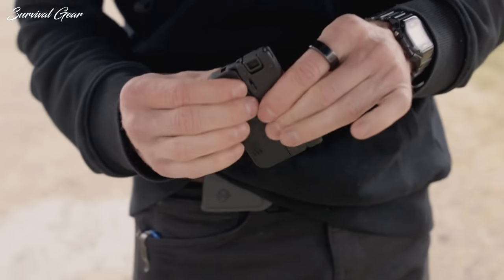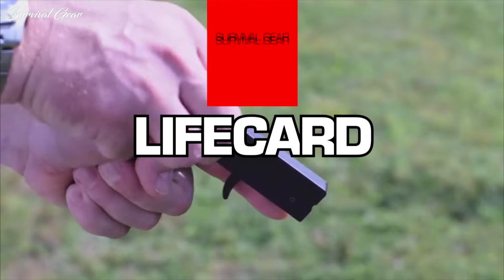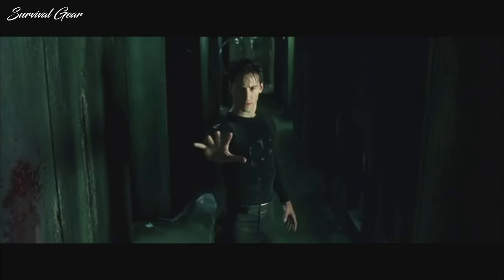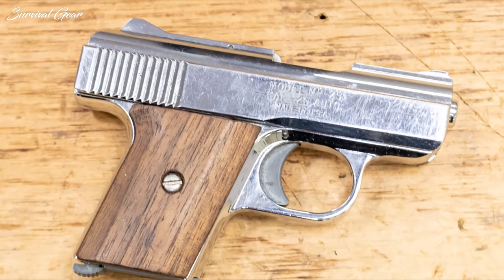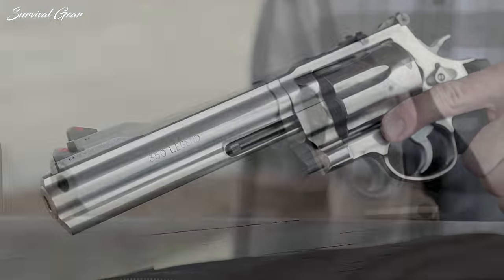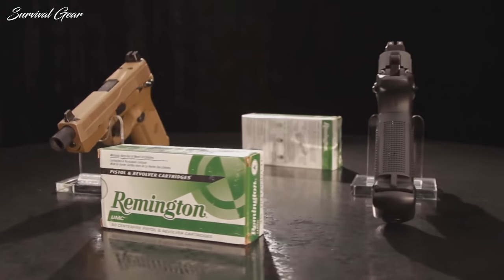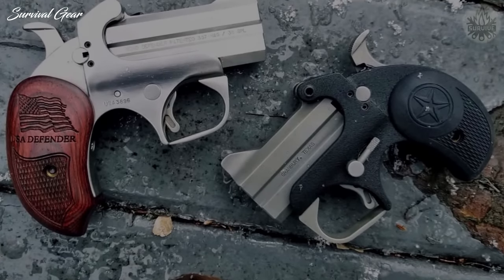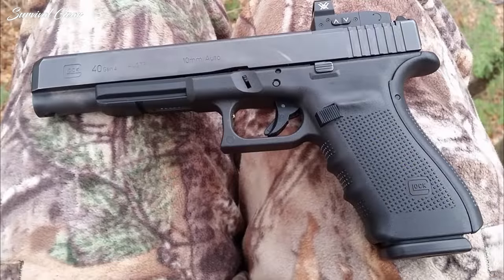Top 10 Worst Carry Guns: 10 Awful Handguns for CCW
There are  100s of great handguns for concealed carry, but there are some that are just terrible.  We take a look at the 10 worst concealed carry guns.
Many gun owners in the US cite self-defense or concealed carry as their primary reason for owning a pistol. In recent years, the demand for concealed carry pistols has increased quite significantly, and manufacturers have been racing to put out the best concealed carry handguns they can.
However, not every gun is suited for concealed carry. Some pistols may just be too big, while some may not have enough firepower to be effective. A good concealed carry pistol needs to be lightweight, have a small silhouette, that does not print through your shirt, and have decent firepower. It also needs to be reliable, and easy to shoot under pressure.
Well, there are several pistols that fit this description, and you can find loads of videos listing the best-concealed carry handguns on the market. However, no one tells you about the guns you should avoid. When it comes to self-defense, and the protection of your loved ones, you need a concealed carry pistol that will have your back, and here is a list of the Top 5 Worst Carry Handguns that you shouldn't rely on.